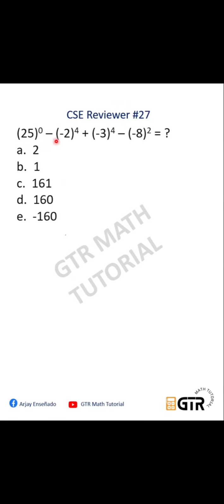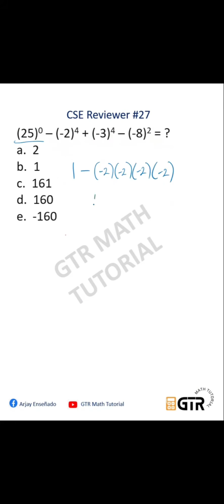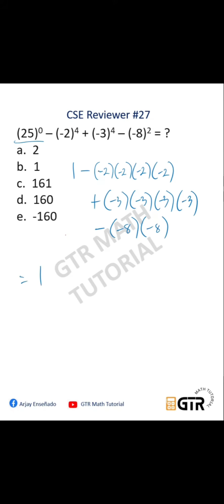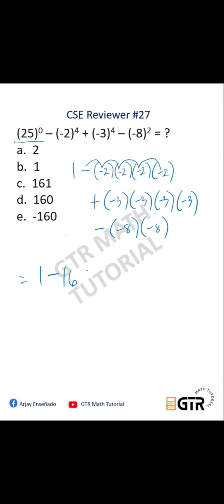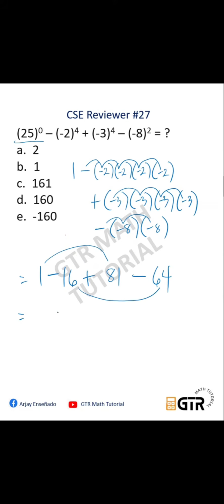Civil Service Exam Reviewer #27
a.  2
b.  1
c.  161
d.  160
e.  -160